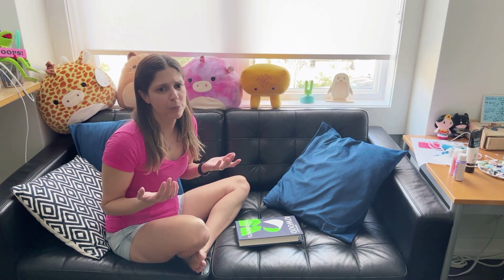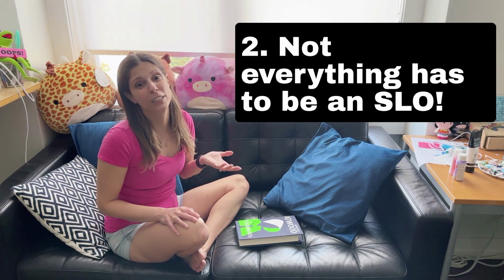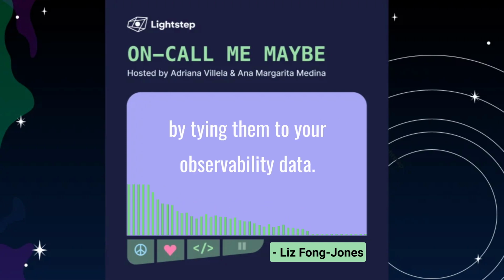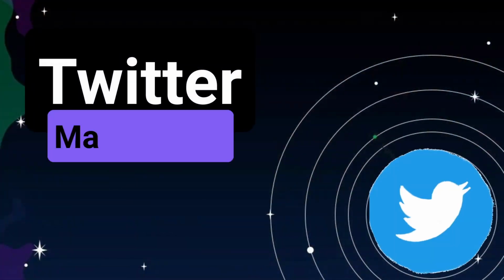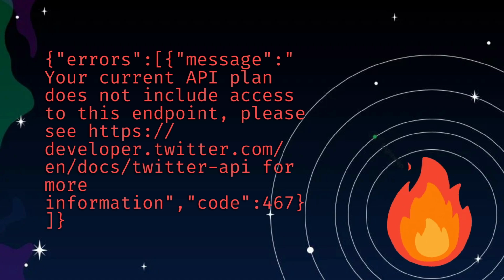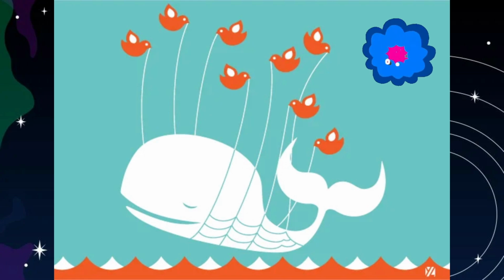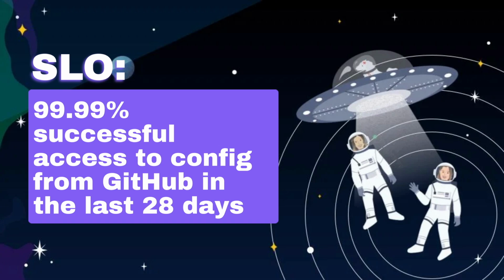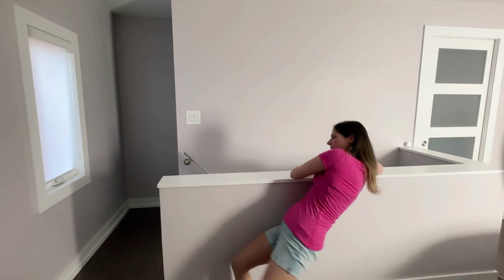SLOconf 2023 - Translating Failures into SLOs - Ana Margarita Medina and Adriana Villela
Ana Margarita Medina and Adriana Villela (Lightstep)

Downtime is hard and we can definitely be proactive about failure by following practices like Chaos Engineering and SLOs. But how do you translate failure to SLO? What learnings should you leverage from the incidents you’ve been through? How can you turn a bad thing (something like an outage or downtime) into a good thing (information you have to prevent or mitigate future outages)?

Join Ana Margarita and Adriana as they walk back from failure to reliability by leveraging SLOs, using examples from three outages from 2022 and 2023 that affected many of us.